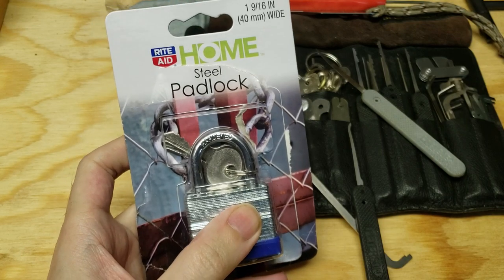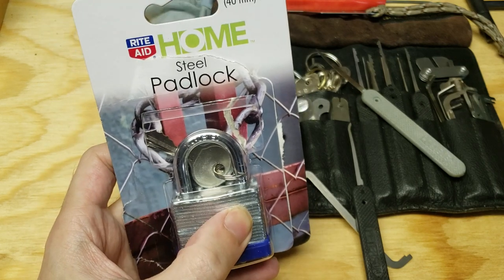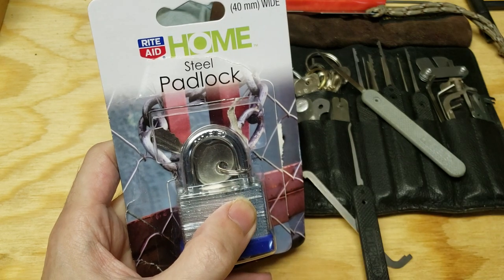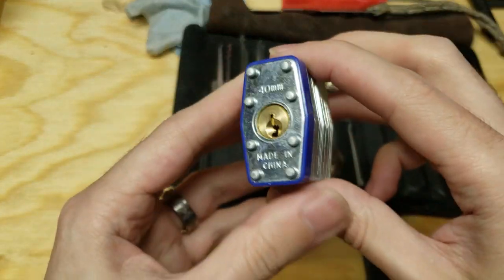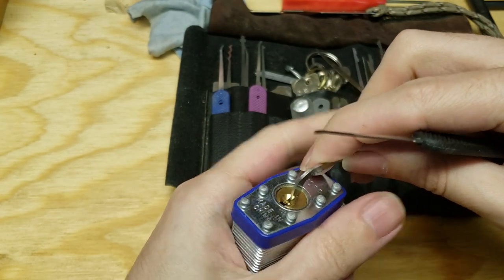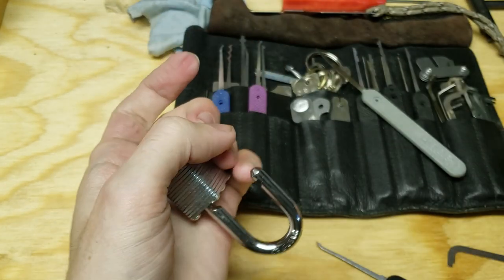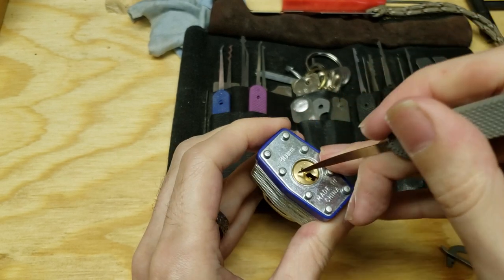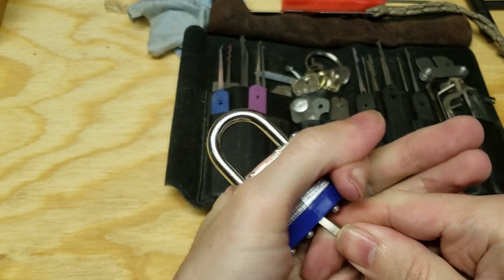(115) Cheap laminated padlocks revisited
I came across the same cheap whitebox padlock I had used to demonstrate basic picking and bypassing techniques in some of my very first videos (video 002 and video 003 specifically) while doing some errands this weekend and decided to see if anything had changed in the almost 5 years since I had filmed those videos. Unfortunately for the consumer, nothing has changed, but on the plus side for locksport folks and locksmithing instructors they are still great for demonstrating older padlock vulnerabilities without risking damage to expensive or valuable antiques.